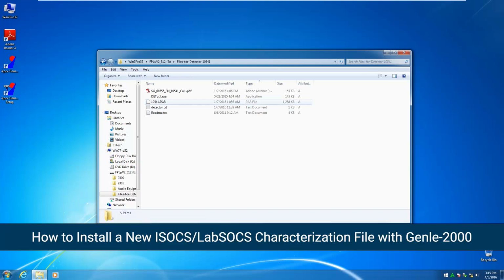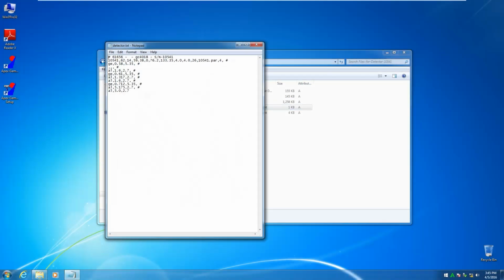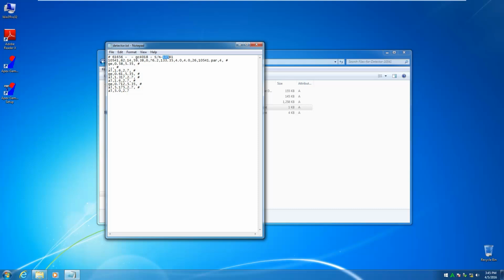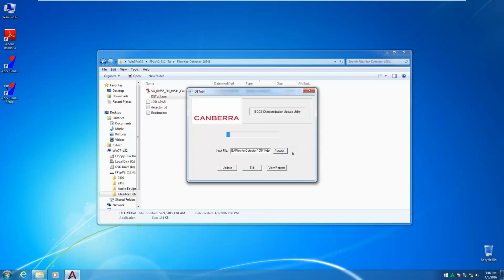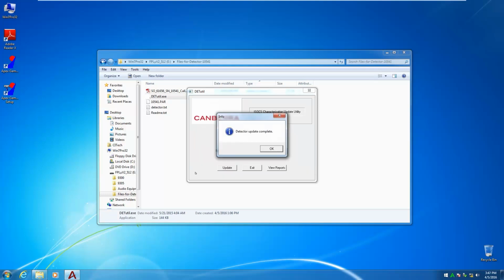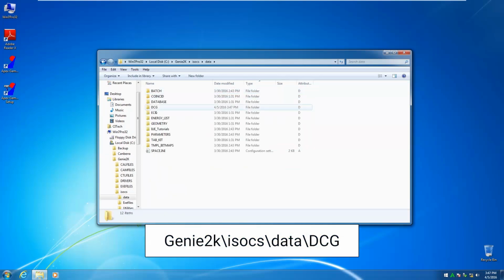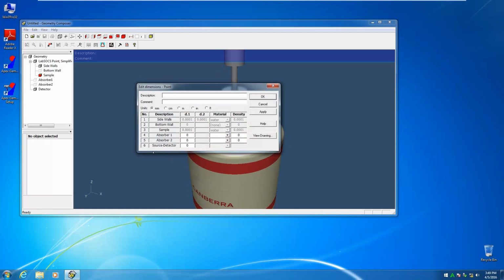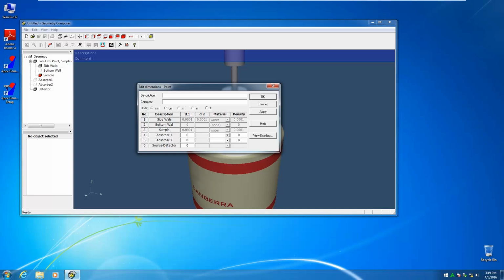How to Install a New ISOCS LabSOCS Characterization File with Genle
Ensure seamless integration of new ISOCS-LABSOCS characterization files with your Genie system by following our detailed instructional video. This guide is essential for professionals seeking to maintain the highest standards of precision and efficiency in their radiometric measurements. Stay compliant and enhance your system's capabilities by understanding the critical steps involved in the installation process. For further assistance, contact Mirion Technologies support.